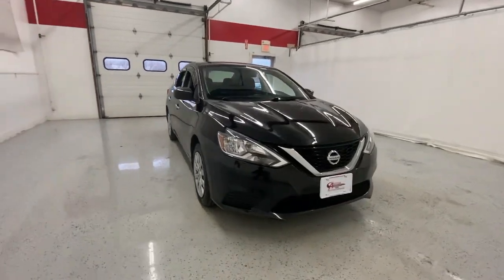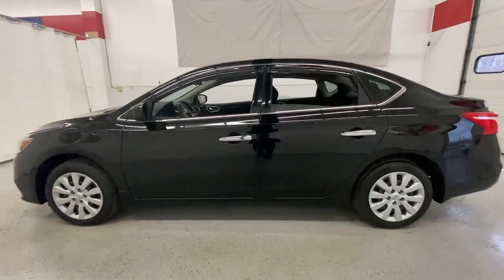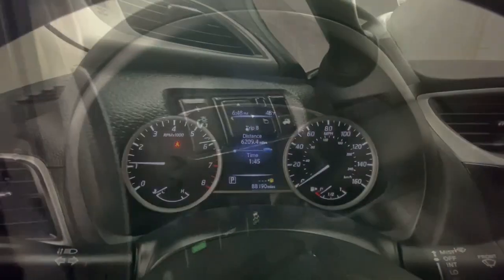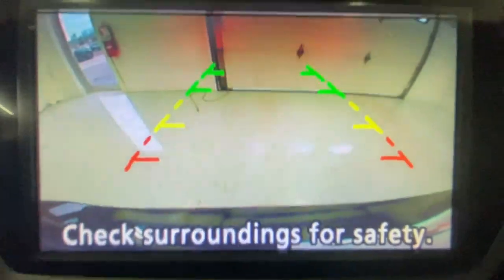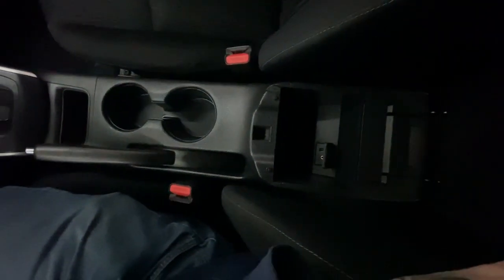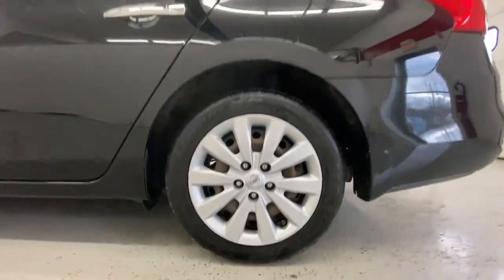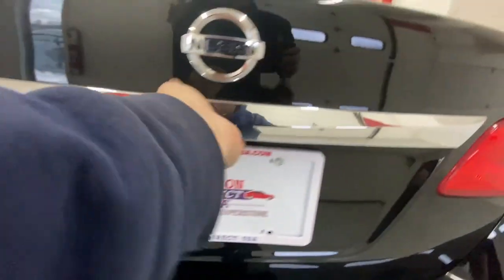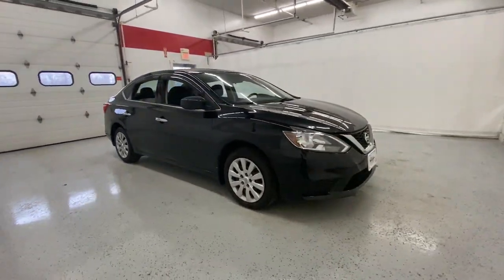2016 Nissan Sentra Rochester, Victor, Pittsford, Webster, Spencerport, NY VT44729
Super Black Used 2016 Nissan Sentra SV available in Rochester, New York at Auction Direct USA Rochester. Servicing the Victor, Pittsford, Webster, Spencerport, NY area.

Fresh Arrival! Stock Photo. Actual Images pending.Fresh Arrival! Stock Photo. Actual Images pending.Bluetooth, Backup Camera, Remote Keyless Entry, Push Button Start, Steering Wheel Mounted Audio Controls, Touchscreen, USB Port. This vehicle has a clean, accident-free CARFAX history report and gets 38 miles per gallon on the highway!!!